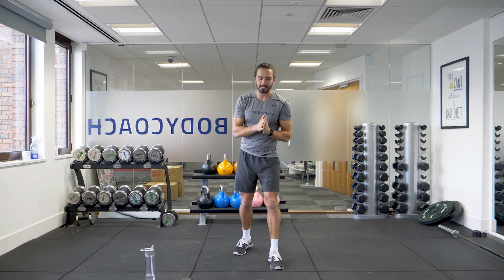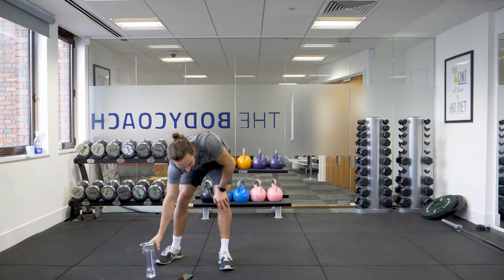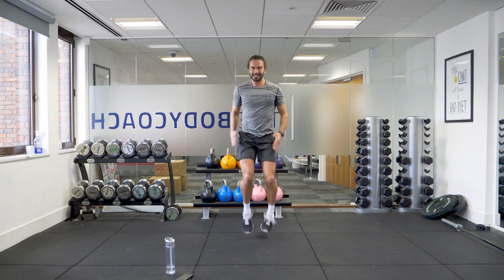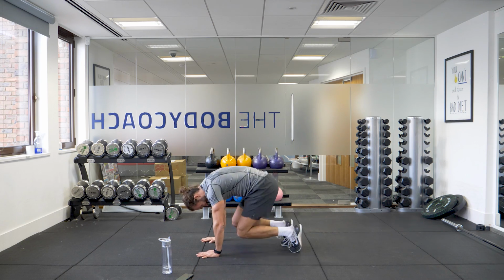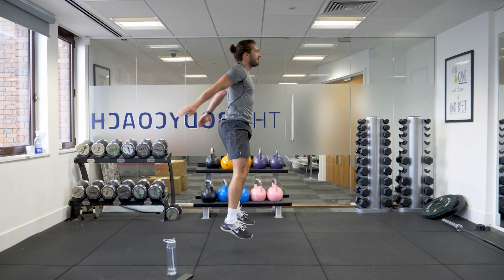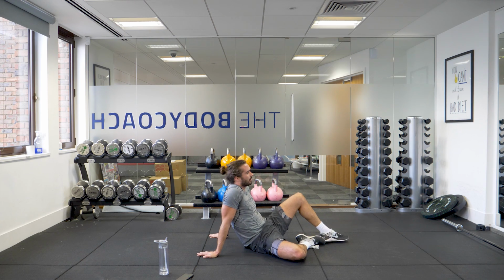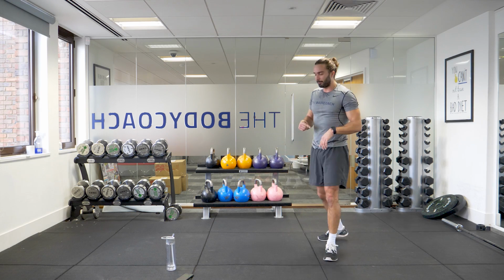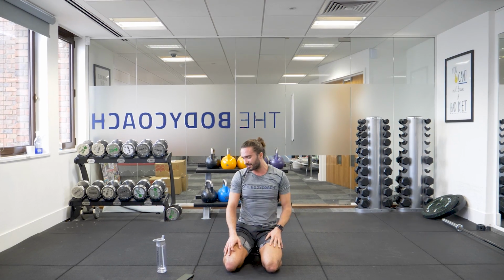20 Minute Advanced Home Workout | Full Body Fat Burner | The Body Coach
New week. New workout.